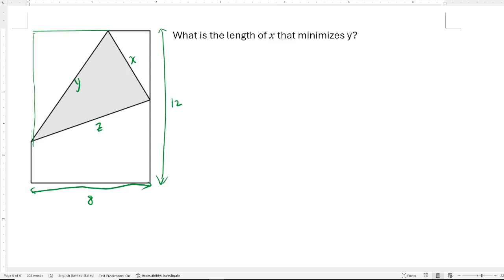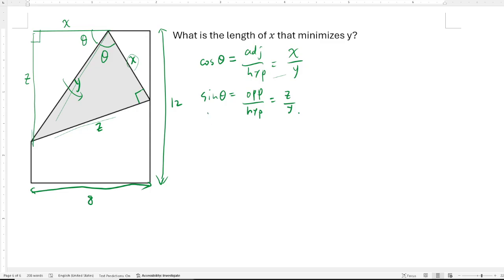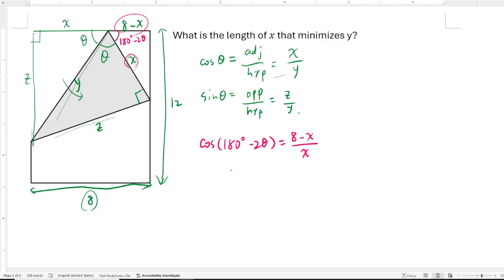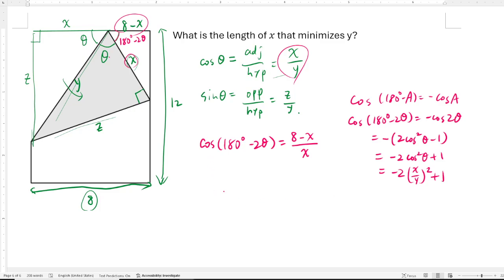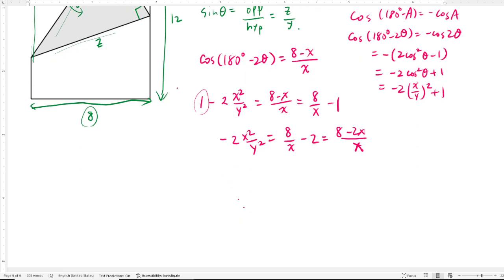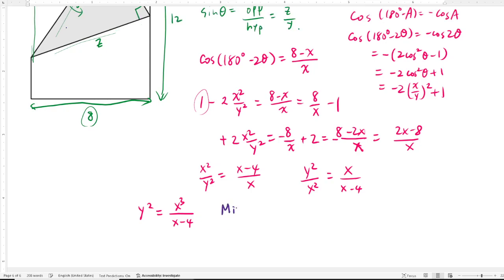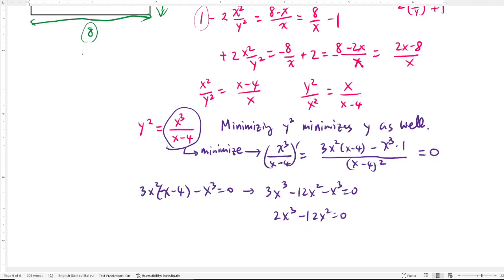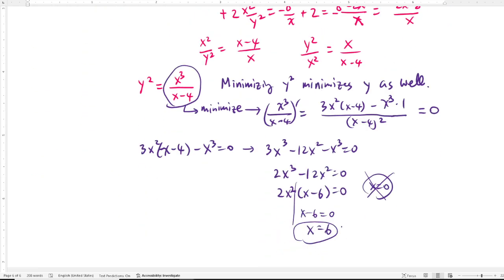Optimization problem: folding corner of a paper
How to minimize the length of the crease.